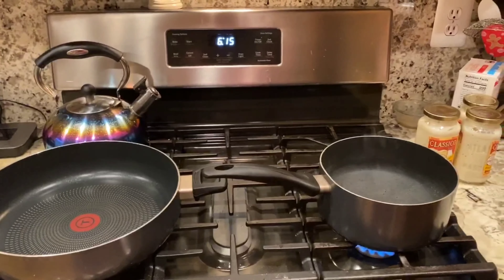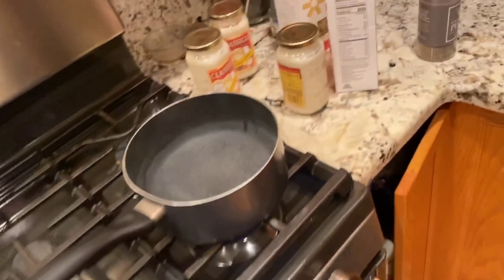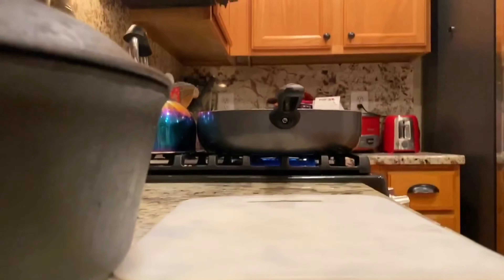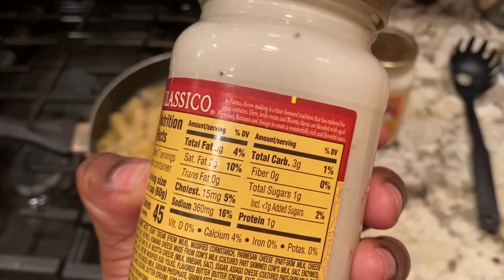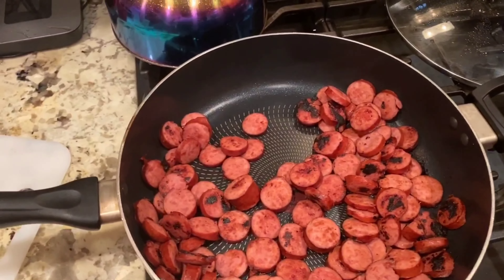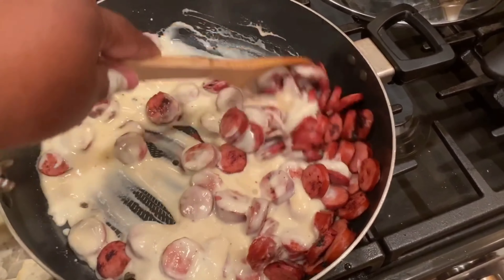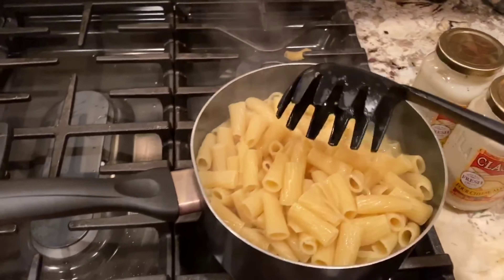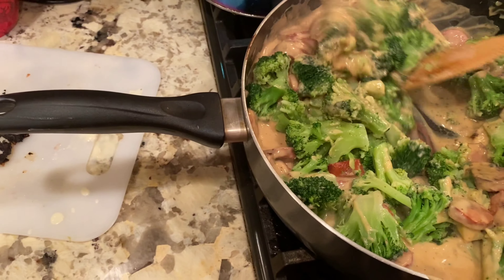CHEF BRITTNEY IN THE KITCHEN!!!! COOKING ALFREDO PASTA DISH.....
DC KOOLAID & LISA
P.O.BOX 650392
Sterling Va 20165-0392